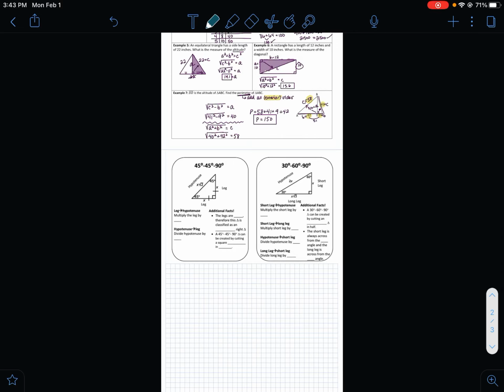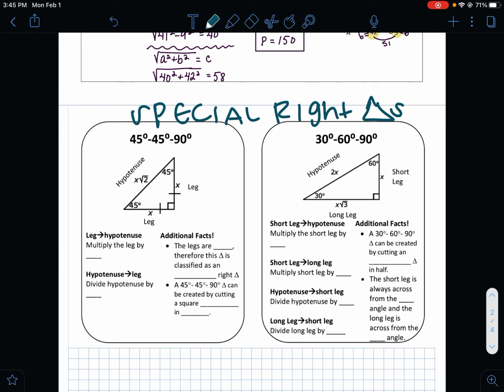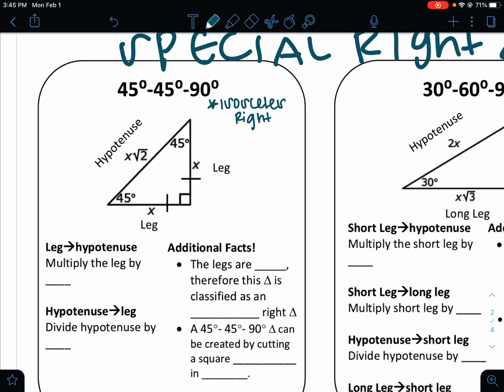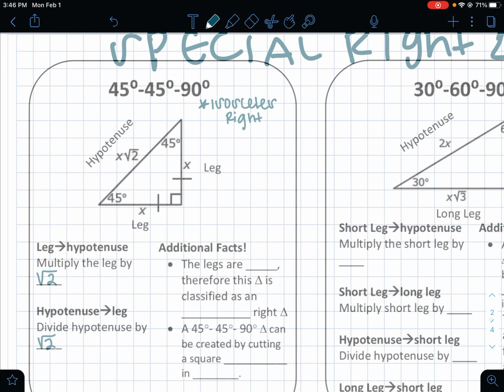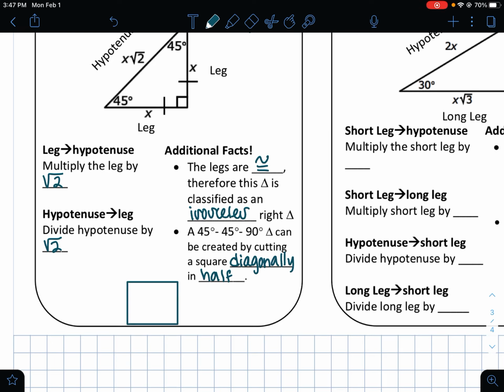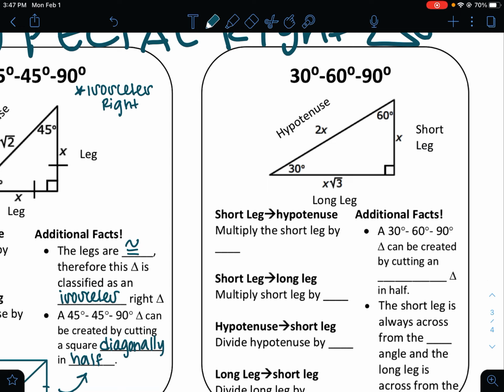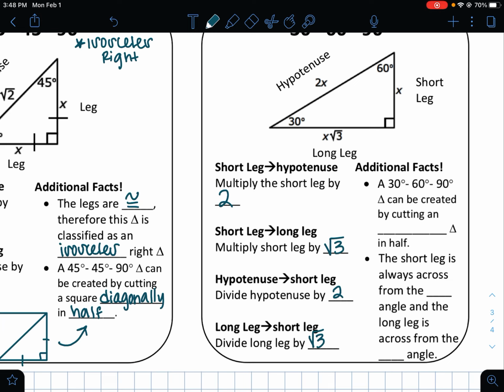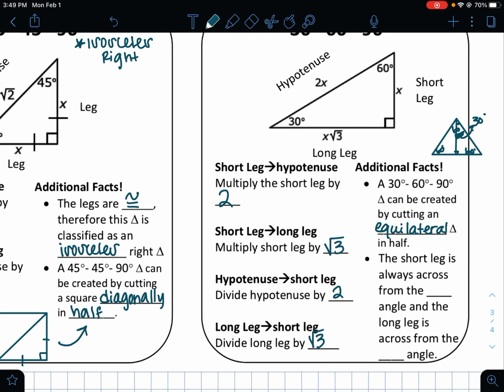2- Special Right Triangles Notes